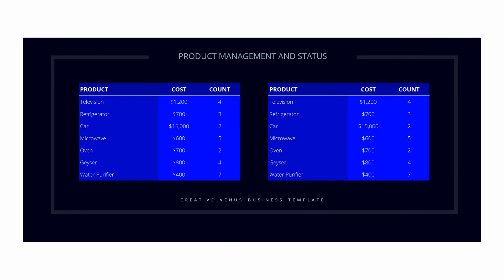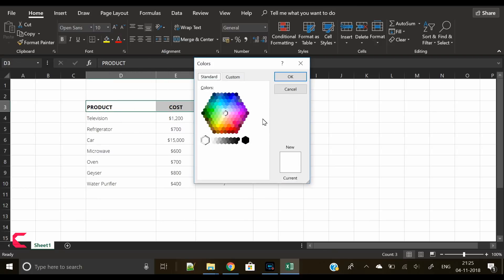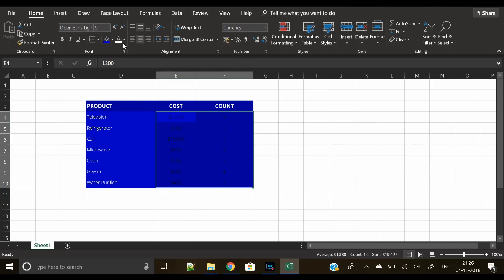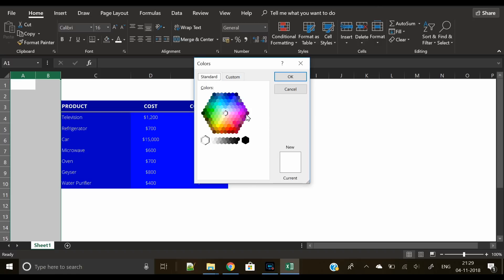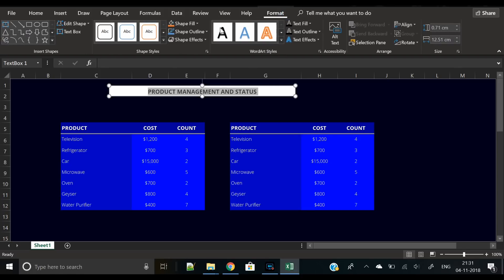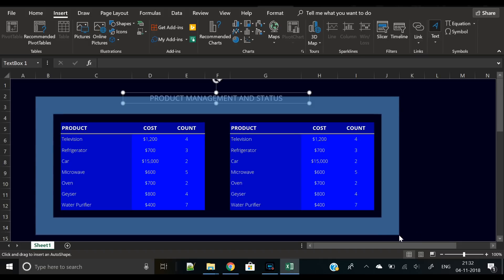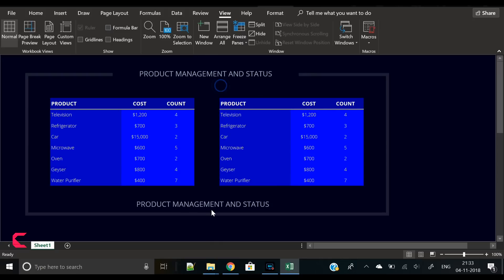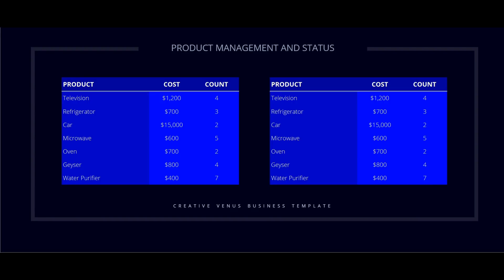How To Create Beautiful Table Design in Microsoft Excel | Easy to Learn Tutorial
For better visibility, watch in full screen mode (Full HD).

Tool Used:
MS Office 365 Excel

I hope you like this Microsoft Office 365 Excel Training Video.